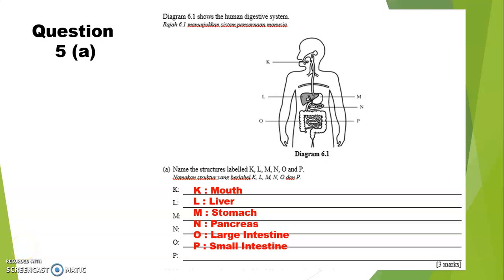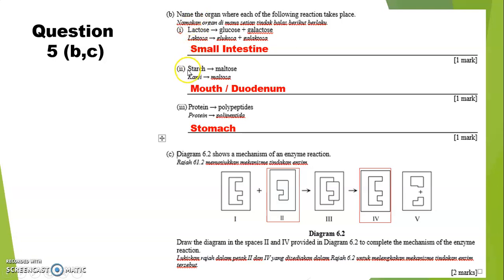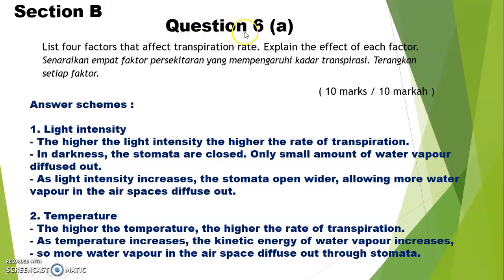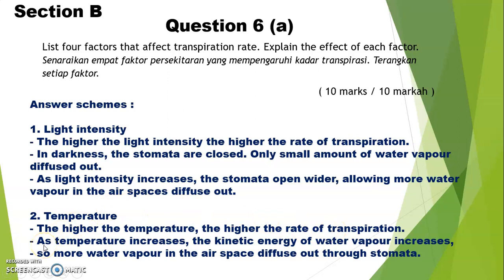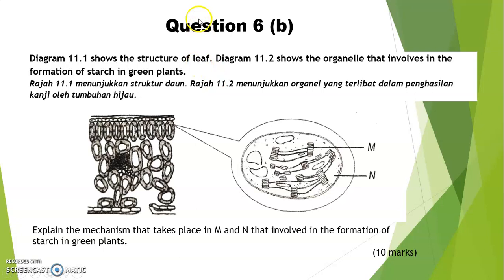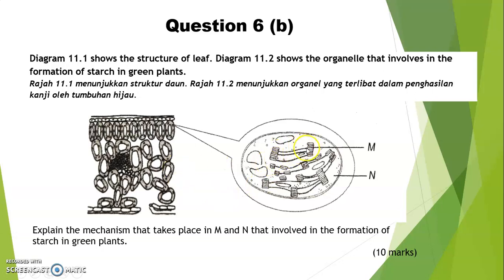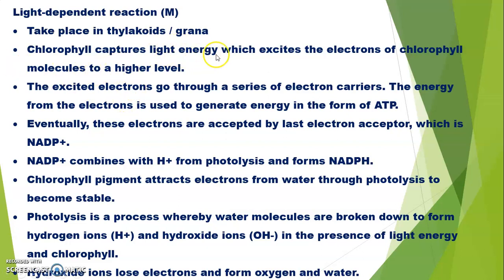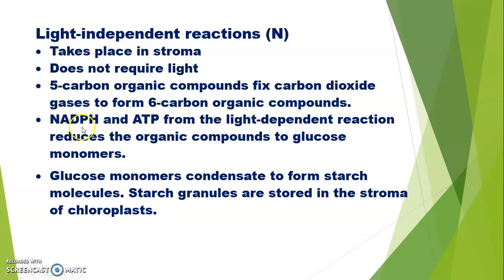Discussion on Paper 2 F5 3